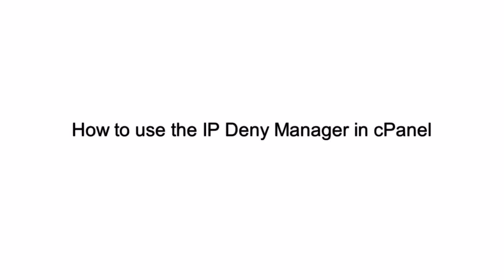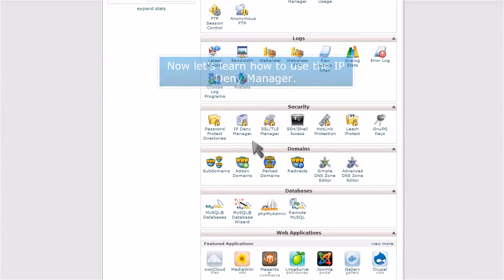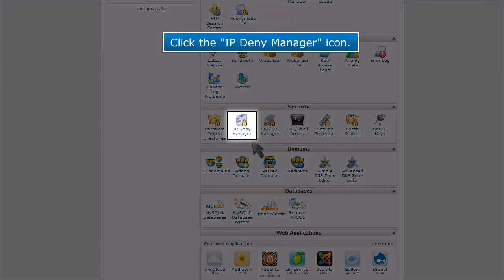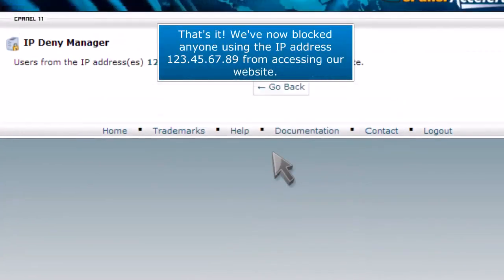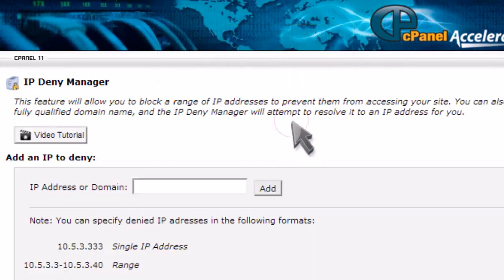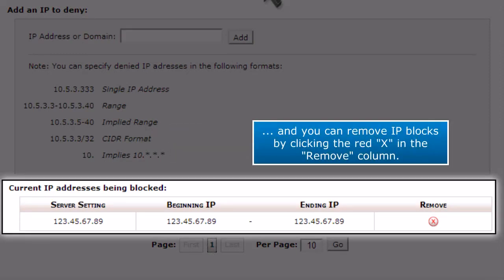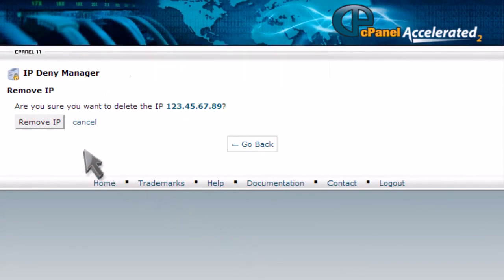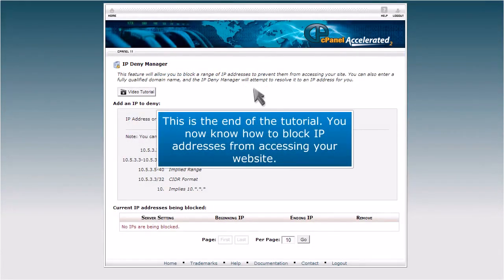cPanel: How to use the IP Deny Manager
In this HostPapa tutorial we show you how to use the IP Deny Manager in cPanel.

If you are having problems with certain IP addresses you can use this feature to block them from accessing your website. This is helpful when you notice certain IP addresses sending your website spam or other potentially harmful things. The IP deny manager acts as an extra level of website security.

To start, scroll down to the "Security" section of your cPanel dashboard and click on the "IP Deny Manager" icon.